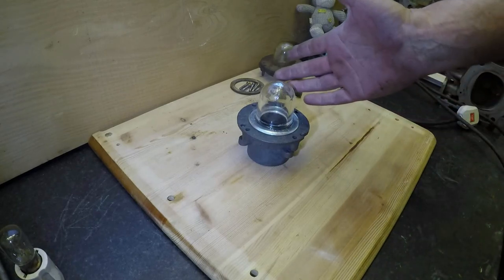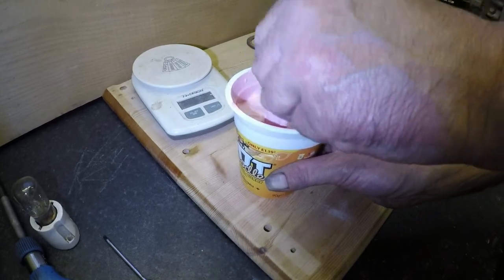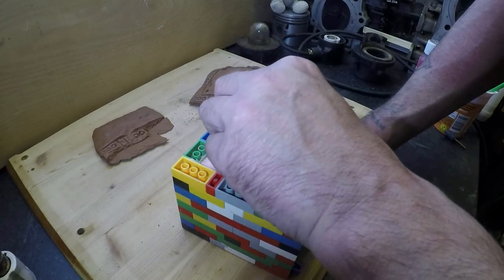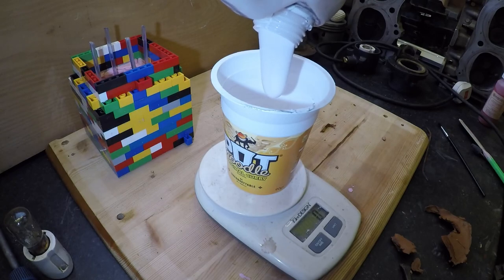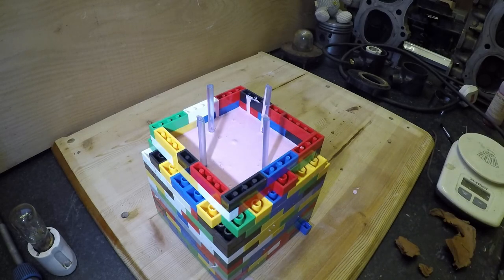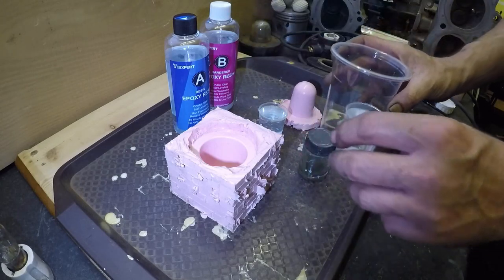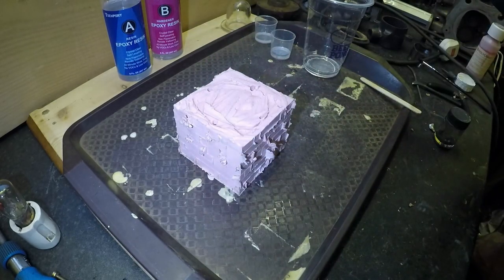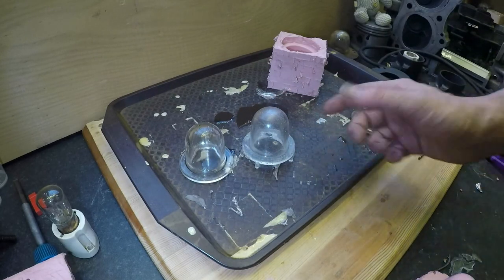WWII RAF AIRFIELD RUNWAY LIGHT RESTORATION .. RESIN CASTING A NEW GLASS DOME.. WORST 'HOW TO' EVER!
The WWII RAF airfields of Bomber Command all shared the same type of runway and perimeter track lighting, I have repaired some examples but find many have the glass dome smashed.
I decided to try replicate the dome in clear resin, this was strictly a practice run using some old materials. so in this video I create a mold from an original glass dome and finally cast one in clear resin.

 Probably the worst 'How To' video ever!